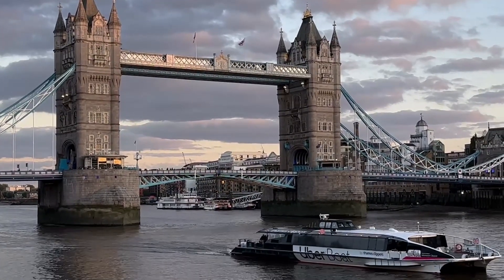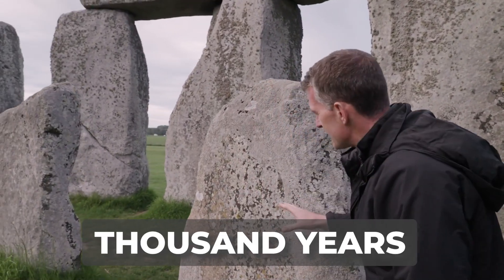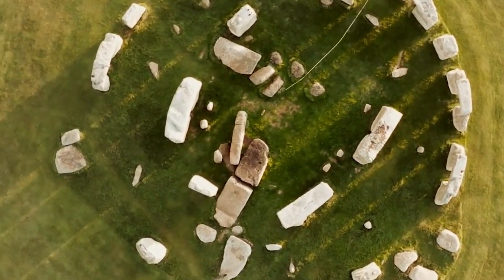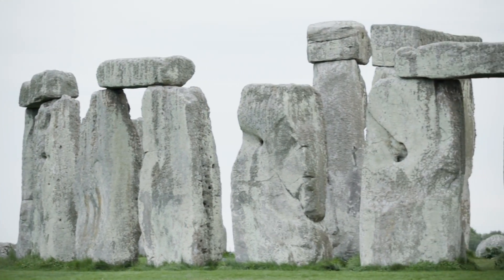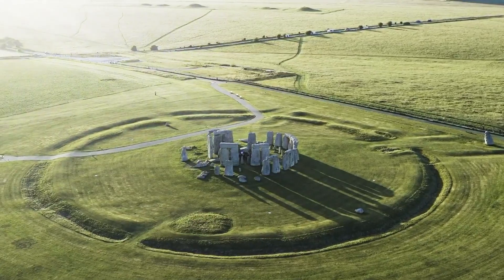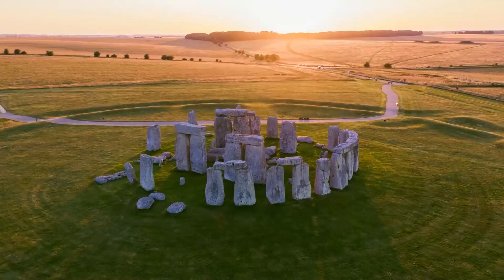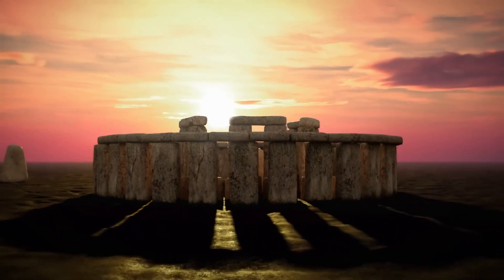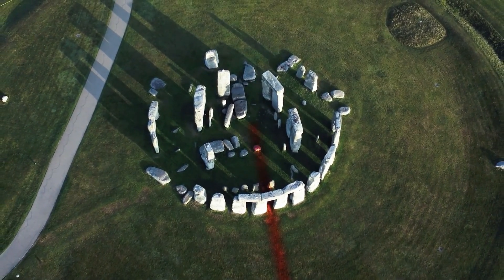Who Built Stonehenge and Why? The Truth May Surprise You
Stonehenge stands as one of the world’s greatest mysteries, an ancient marvel that continues to baffle historians and archaeologists. But how did ancient people construct this colossal structure without modern technology? In this video, we dive deep into the theories behind its construction, exploring the engineering skills, tools, and potential purposes behind this megalithic wonder. From myths about druids to evidence of astronomical alignments, discover the hidden secrets of Stonehenge’s builders. Whether it’s about rituals, burial grounds, or alien intervention, this video uncovers the untold story of Stonehenge's creation."